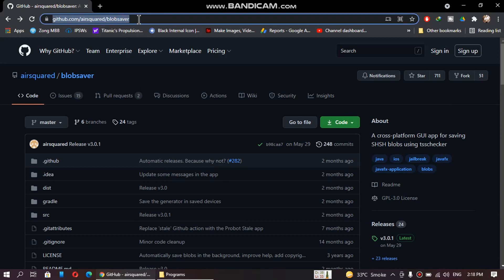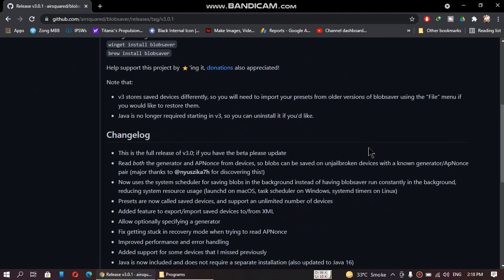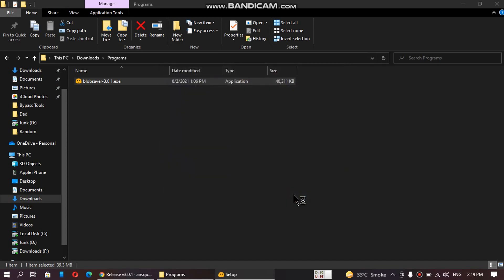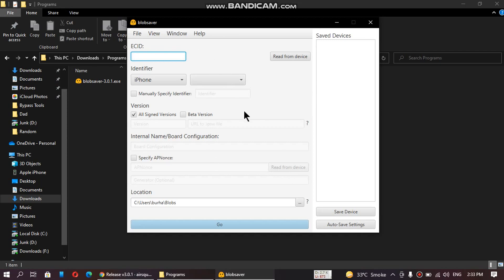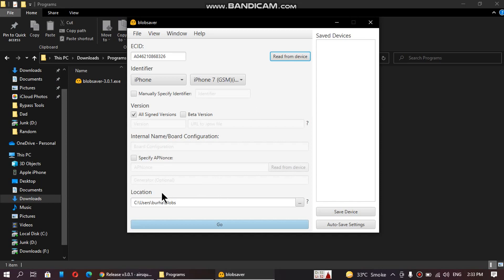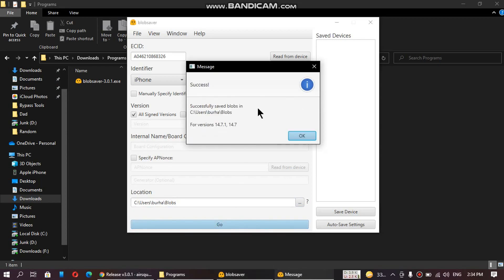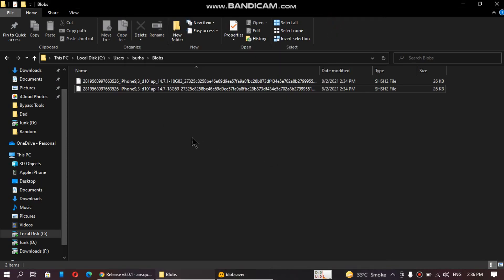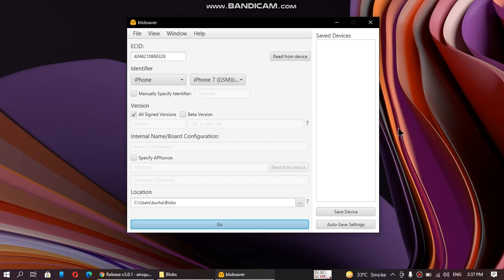Save Blobs without Jailbreak | Save Blobs iOS 15/14 | Save Blobs A12+ |Save blobs with Blobsaver Win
In this video I will show you how to save SHSH Blobs A15 Devices and lower without jailbreak. Save A12 and higher device's blobs without Jailbreak. All iPhones and iPads are supported. This tutorial works fine with iOS 15 as well. This guide will also fix where A12 devices require Apnonce to save blobs.

Topics Covered:
Save blobs without jailbreak
Save blobs windows
How to save blobs with Blobsaver
Save blobs a12
Save blobs a14
Save blobs a13
Save shsh blobs from device
Save shsh blobs no jailbreak
Save shsh blobs without jailbreak
How to save SHSH blobs iPhone 12
How to save SHSH blobs a13
How to save SHSH blobs a12